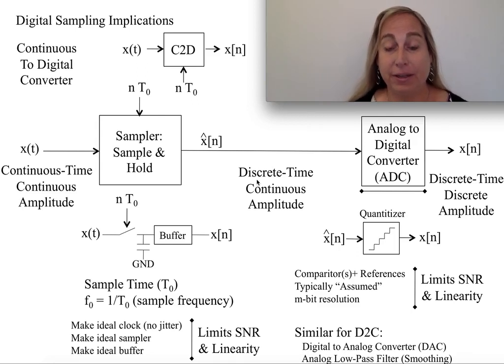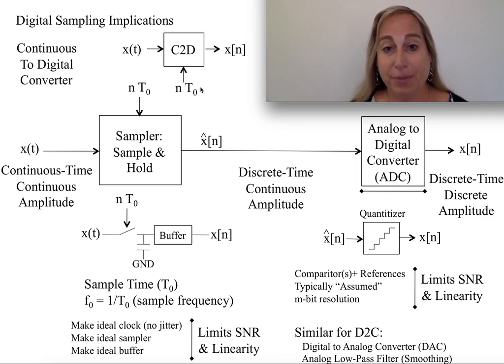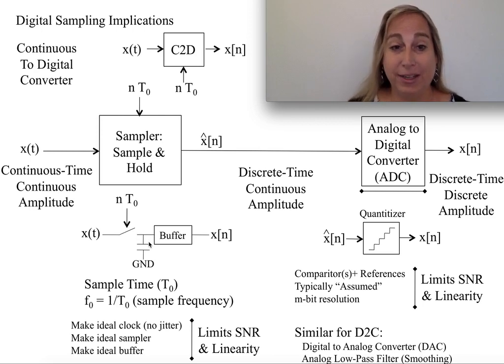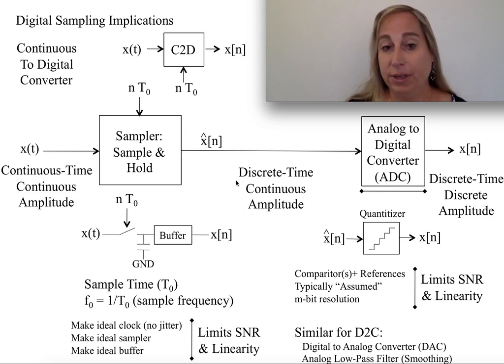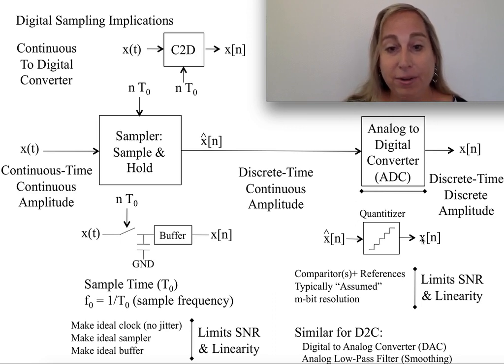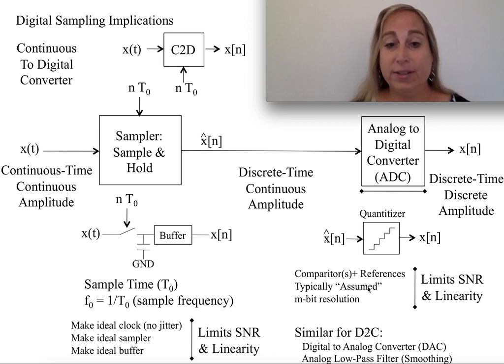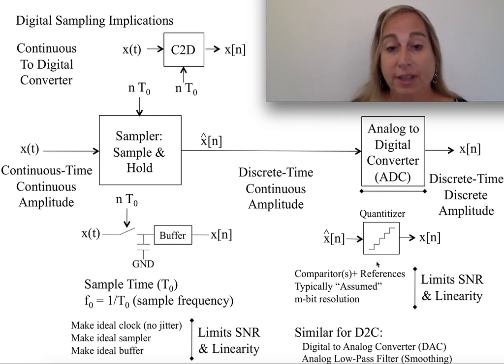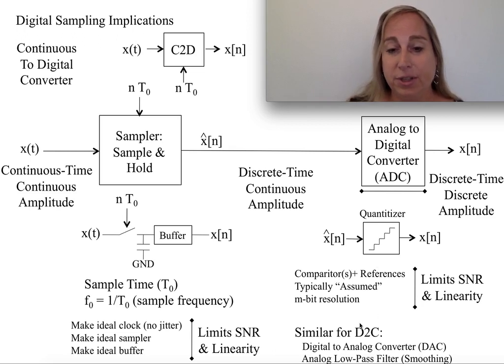Overview Converting from Continuous to Discrete Signals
This video overviews the process of converting from a continuous-value and continuous-time signal to a discrete-value and discrete-time signal, as well as initial discussion about the limitation caused through this conversion.